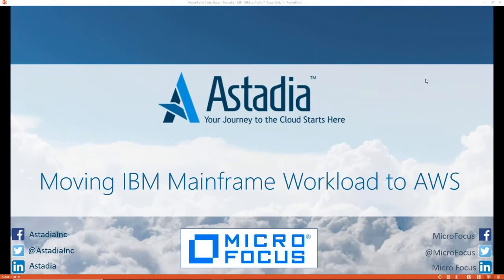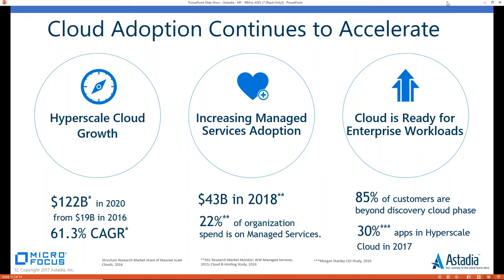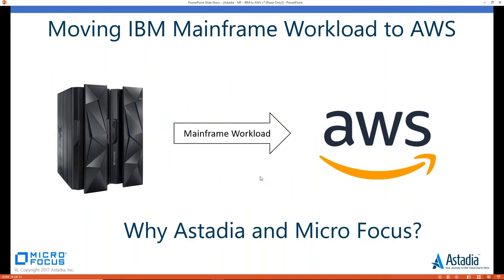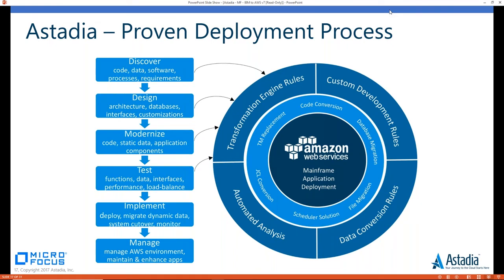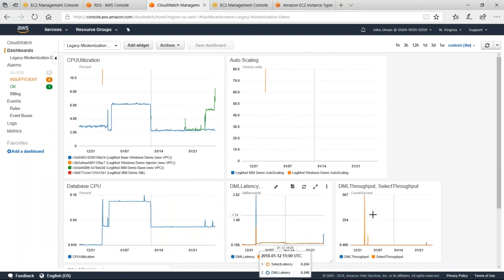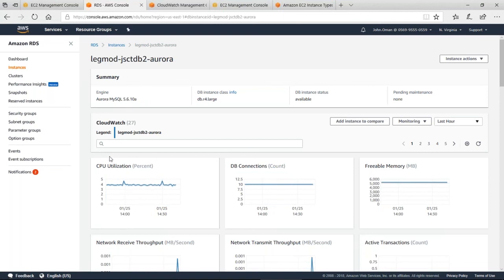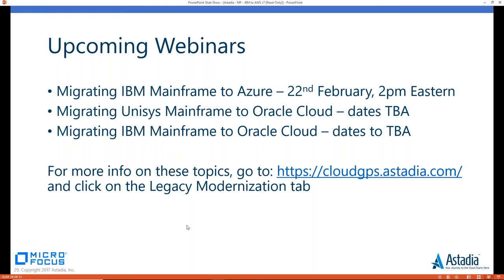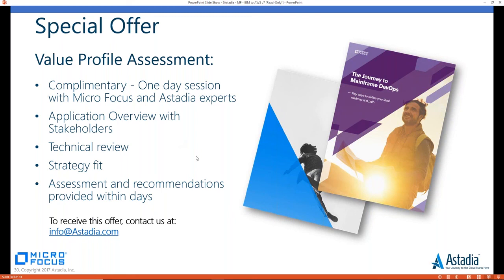Migrating IBM Mainframe Workload to AWS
The cloud is quickly becoming the strategic computing platform of choice, and Amazon Web Services is leading the pack in providing cloud computing services to IT organizations around the globe.  But what does this mean for companies whose critical systems still run on IBM mainframes?  Even if you’ve already moved your mainframe workload to a distributed platform, can you take it to the next level and exploit the power of cloud computing?

Until recently, the scalability, reliability and security of cloud environments were regarded as insufficient to accommodate the requirements of large, enterprise-scale mainframe workloads.  But cloud computing providers like AWS have proven their computing platforms are ready for the global enterprise.  So, how do you re-distribute your IBM mainframe workload to AWS, and what would a mainframe-to-AWS deployment look like?  Join us to find out and see a live demonstration.

In the webinar replay, you’ll:

- Gain an understanding of why you should consider re-distributing your IBM mainframe workload to AWS
- Discover the steps it takes to move your mainframe applications to AWS
 - See a live demonstration of an IBM mainframe application running in AWS
- Pose your questions to industry experts from Astadia and Micro Focus

You’ll walk away with awareness that IBM mainframe applications perform well in AWS, and a basic checklist of what it will take to move your IBM workload to the Cloud.

Astadia is an industry leader providing core software solutions, know-how, and support for complex mainframe-to-cloud migration and modernization projects. With over 30 years of experience, demonstrated solutions, and high-performing software tools, we help enterprises and government organizations boost their innovation capacity, competitiveness and agility by accelerating their digital transformation.
► Let's stay in touch!